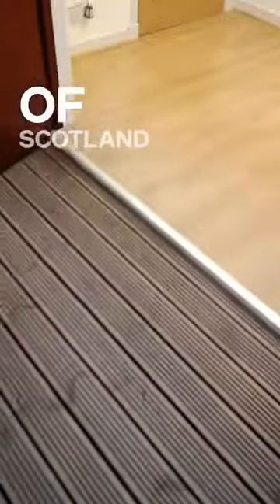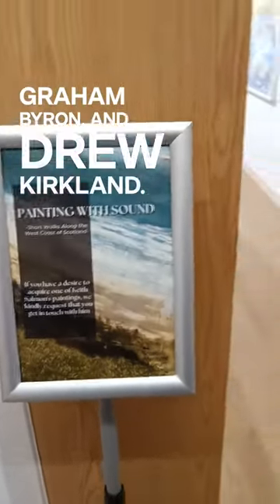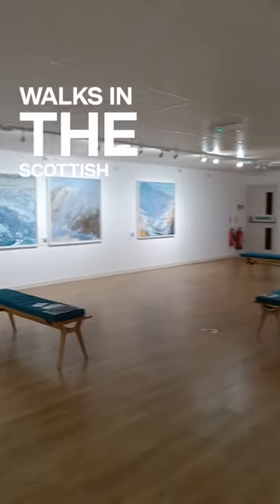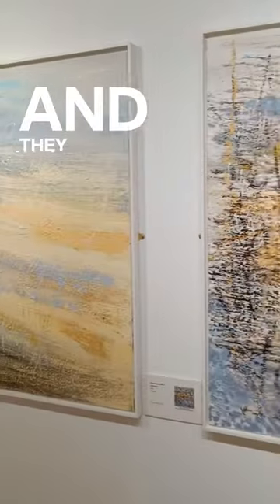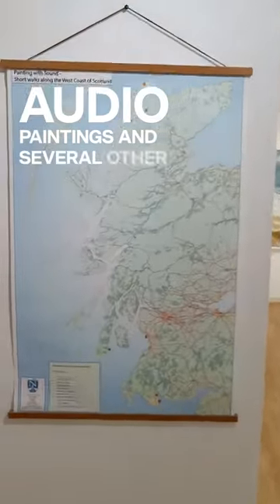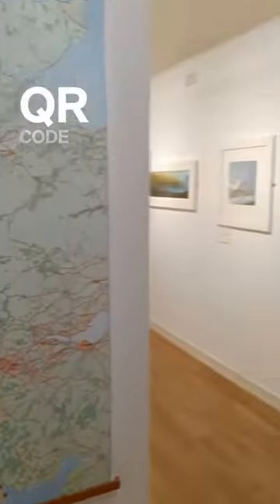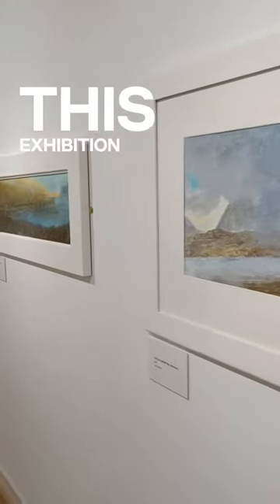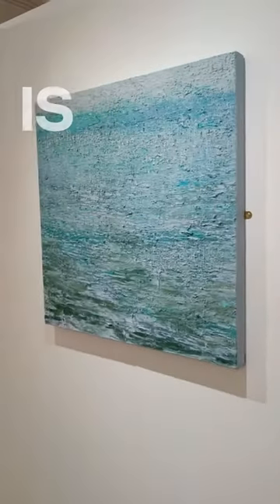Painting With Sound Exhibition